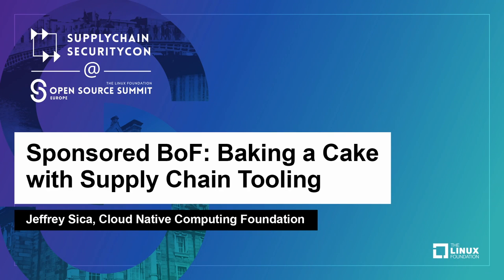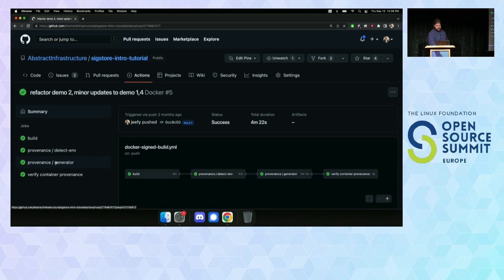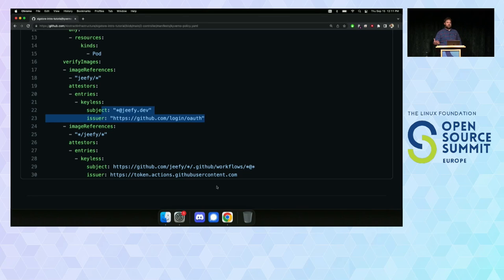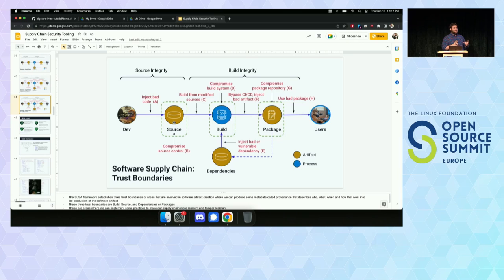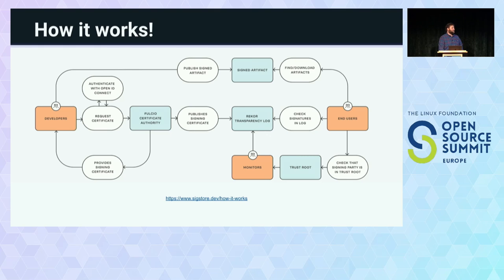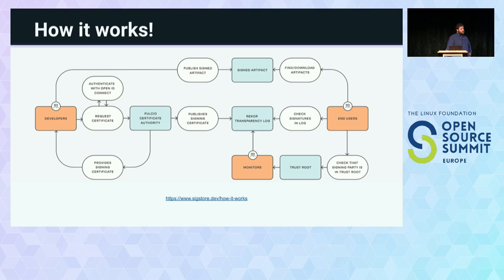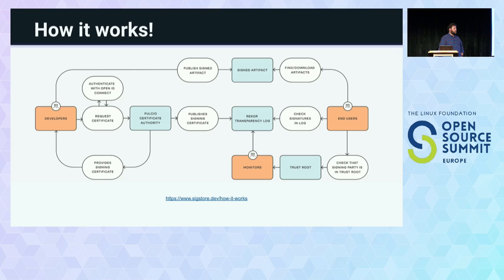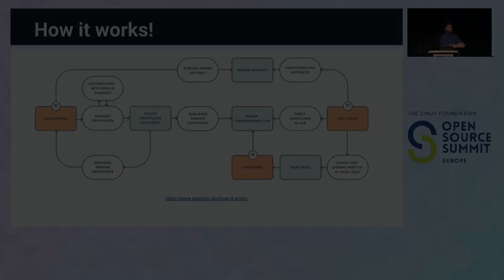Sponsored BoF: Baking a Cake with Supply Chain Tooling - Jeffrey Sica, CNCF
Sponsored BoF: Baking a Cake with Supply Chain Tooling - Jeffrey Sica, Cloud Native Computing Foundation

There are a lot of tools and standards being developed and discussed over the days of the event. Many are deep dives into the solutions that answer to the problem we've built for ourselves as software engineers. A common question is how it all comes together? What's the complete picture? /Is/ there a complete picture? ... Is the cake a lie? Let's all gather together and talk about, from an engineer's perspective, the story of securing their software from scratch.